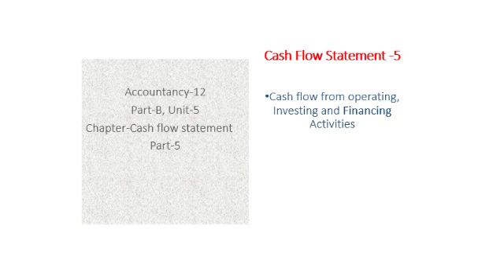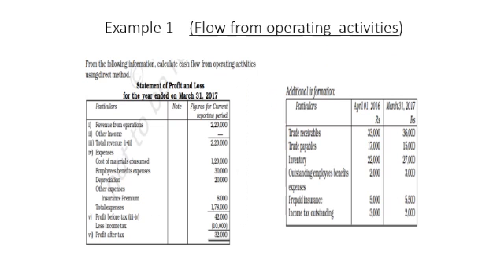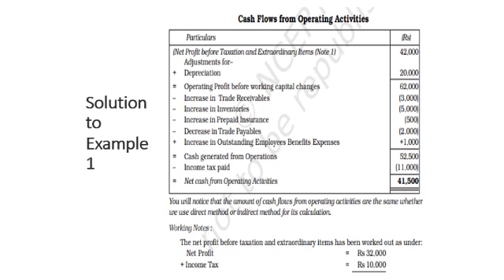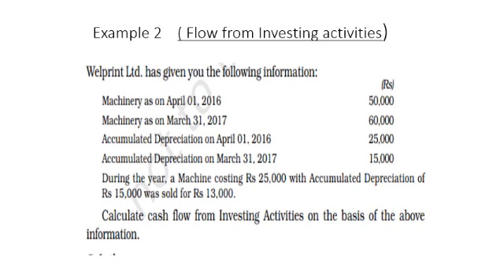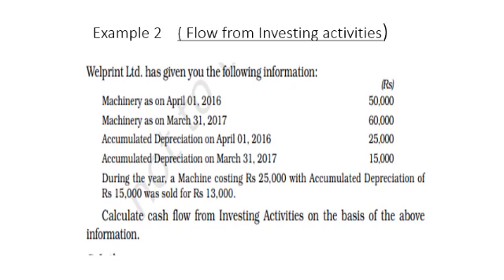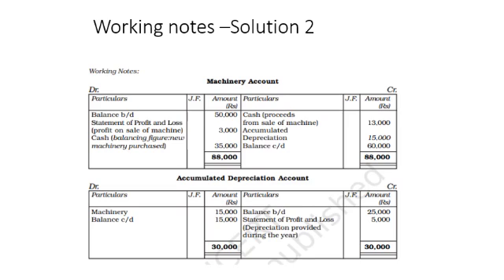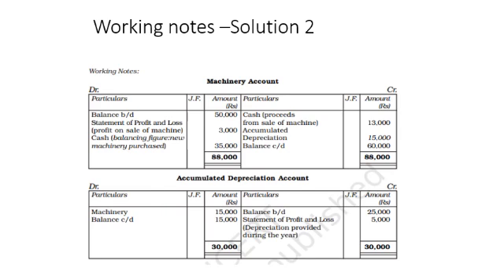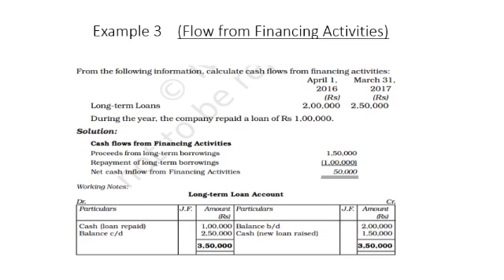Class 12th, Subject Accountancy, Chapter Cash Flow Statement, Part 5